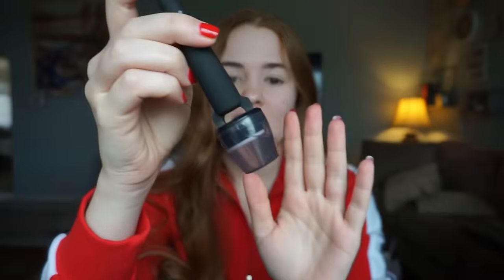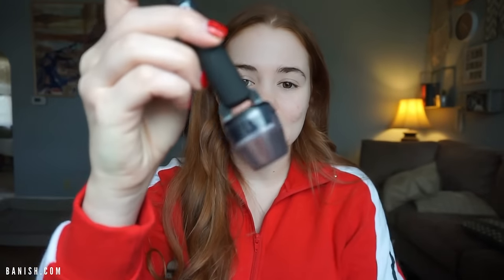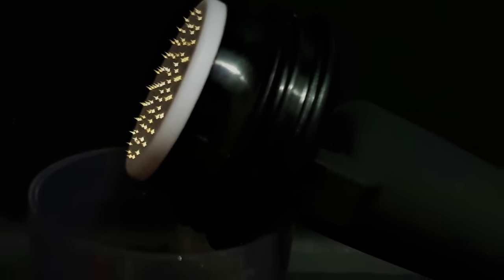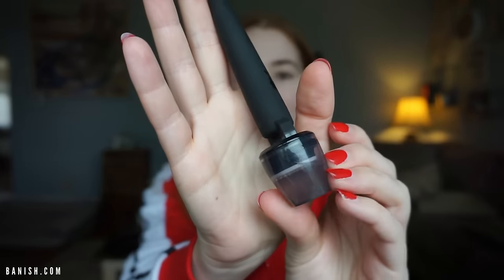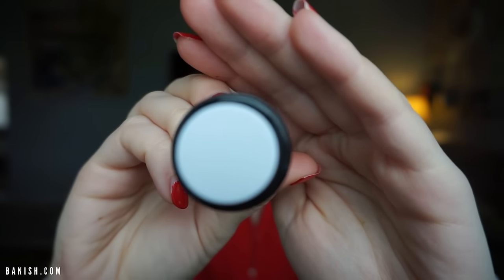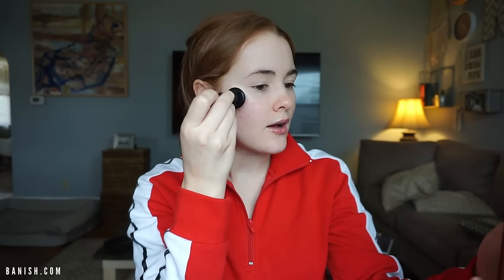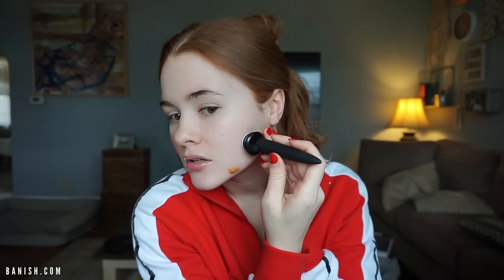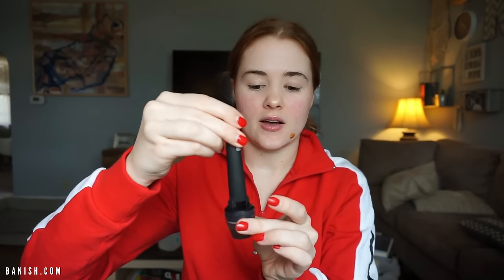How I Cleared my Acne Scars At Home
This video has been highly requested by you guys - so today, I want to share with you my updated at home acne scarring treatment or how I cleared my acne scars at home!

❏ PRODUCTS MENTIONED: ❏